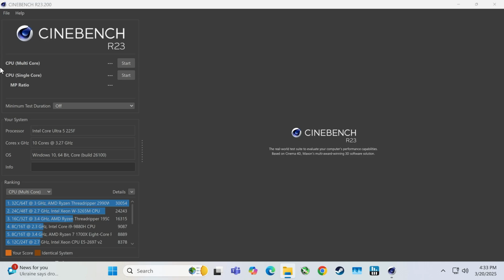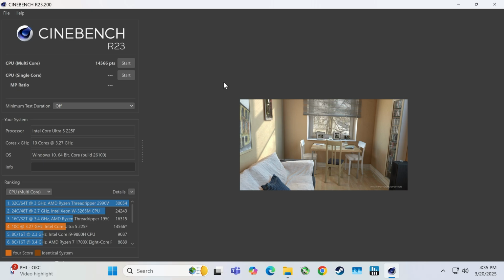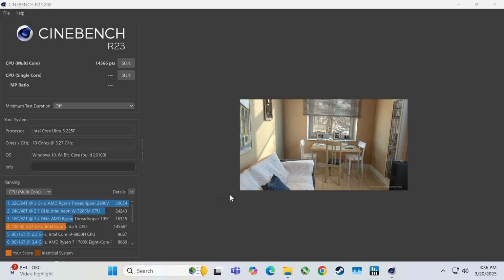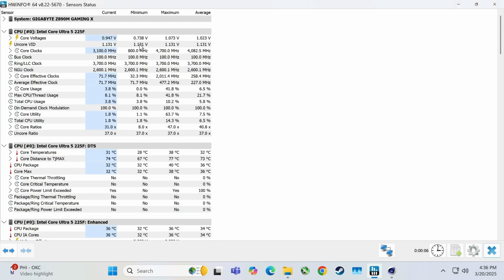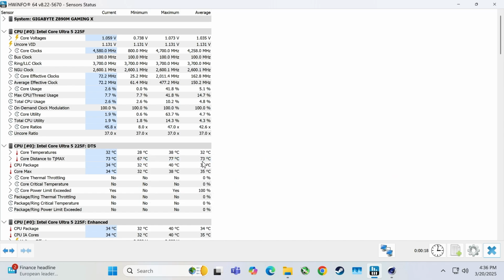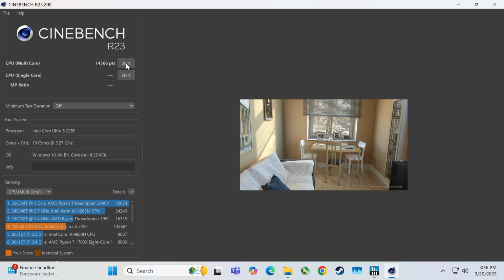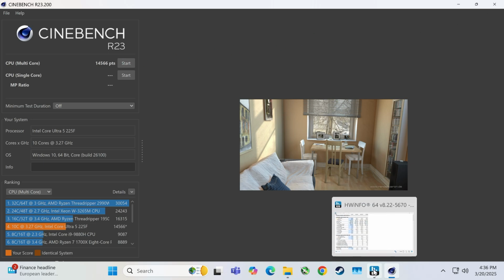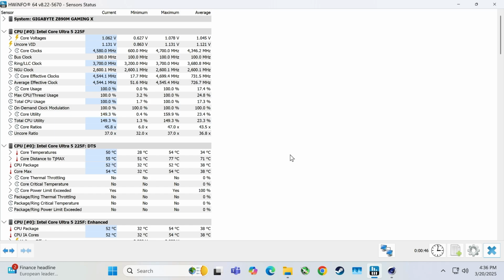Benchmark: Intel Core Ultra 5 225f on Gigabyte Z890m Gaming X, Cinebench temps and power stats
If you would like a gaming FPS video done requesting a certain GPU/CPU combo for Fortnite,  COD or other game that has been done on this channel, please send a Super Thanks to guarantee that we make it for you.